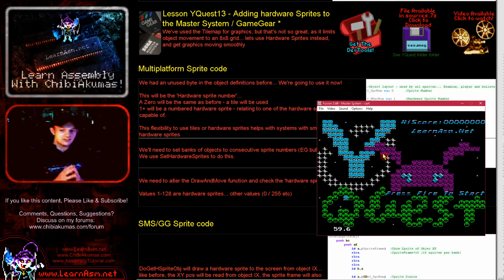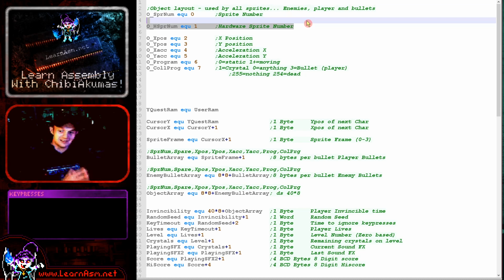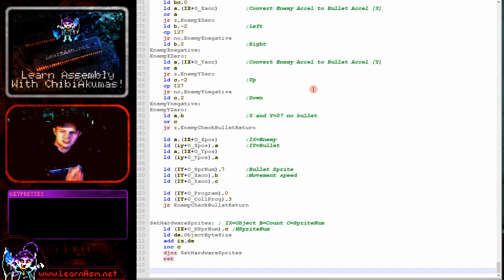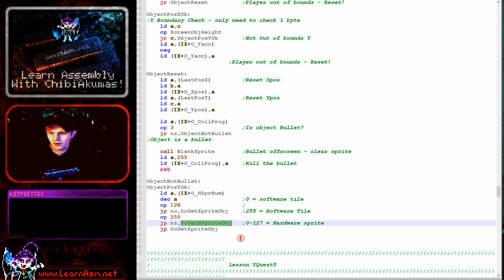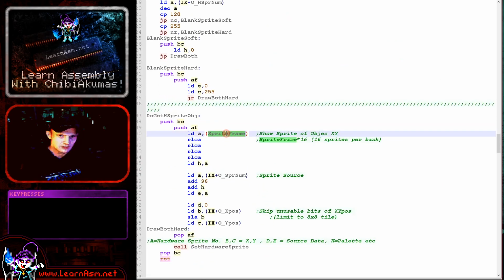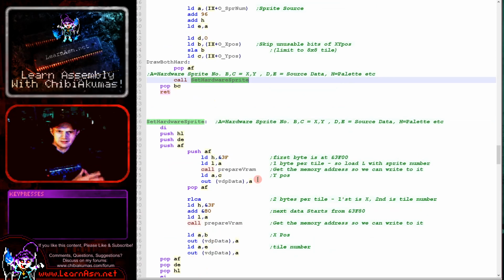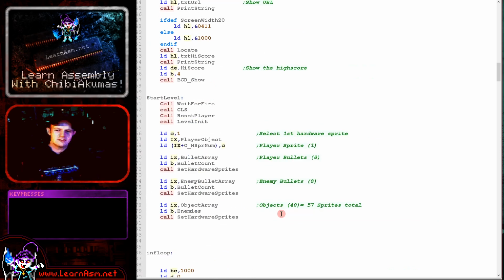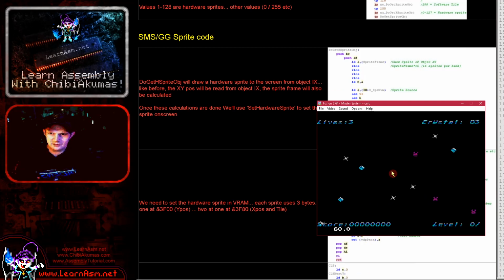Lesson YQuest13 - Adding hardware Sprites to the Master System / GameGear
Previously We've used the Tilemap for graphics, but that's not so great, as it limits object movement to an 8x8 grid... lets use Hardware Sprites instead, and get graphics moving smoothly